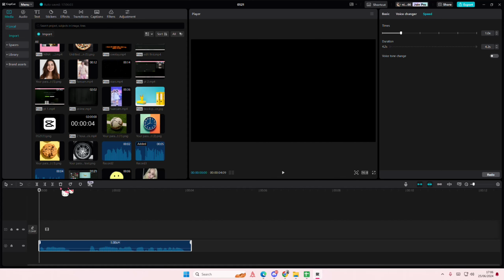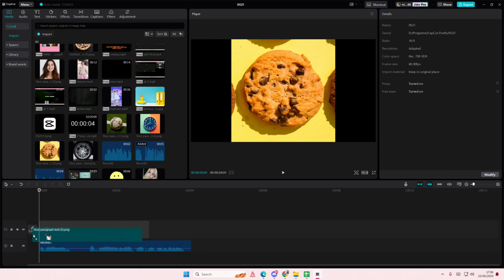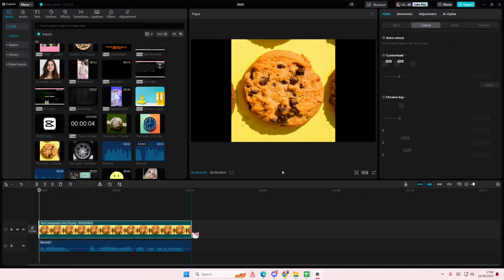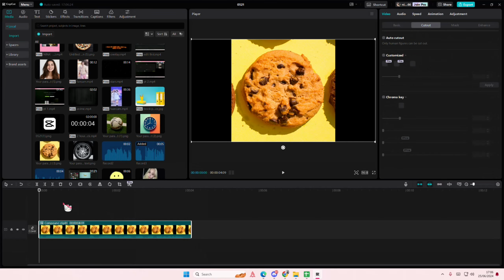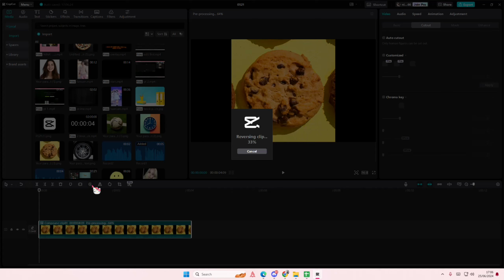❤️ HACKS: How To Easily Reverse Audio On The CapCut PC Application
Reverse audio on CapCut PC by watching this tutorial.